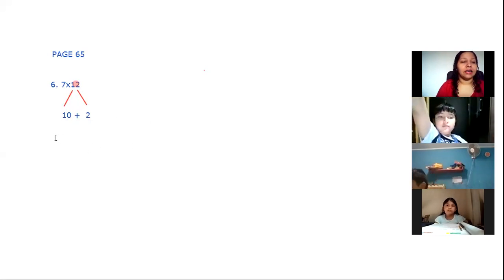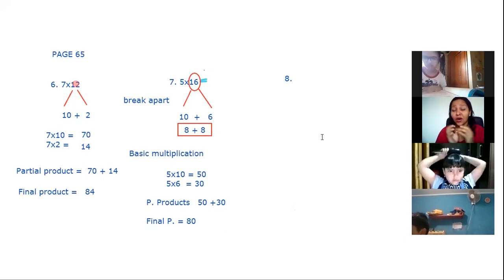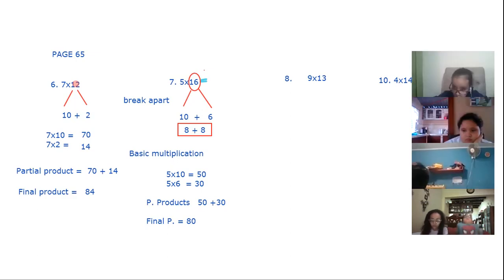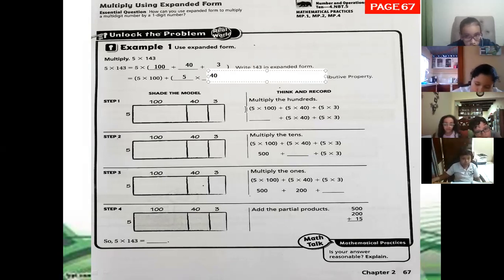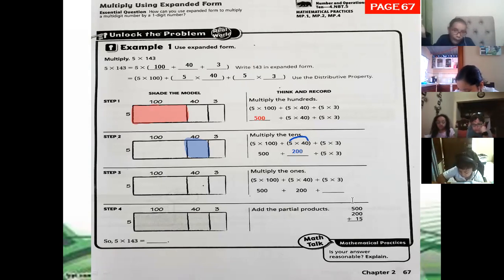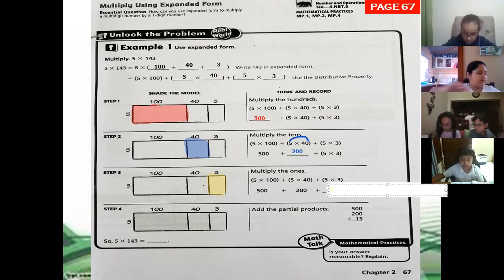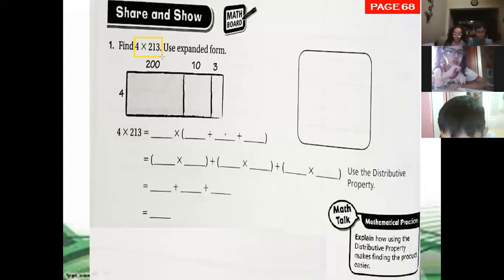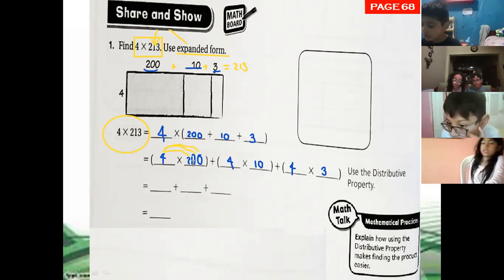Math 18/11/21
Week # 4